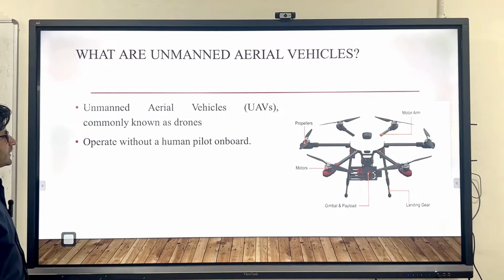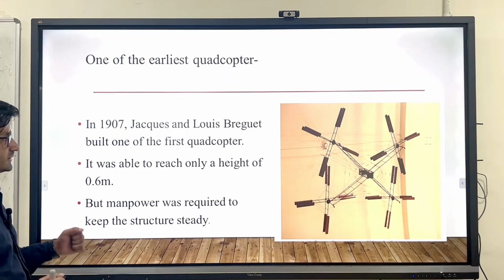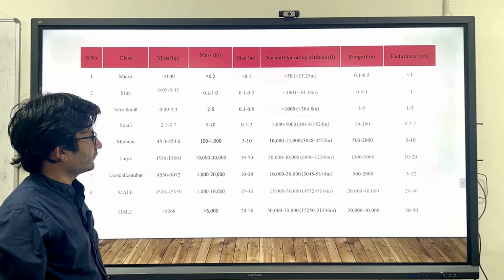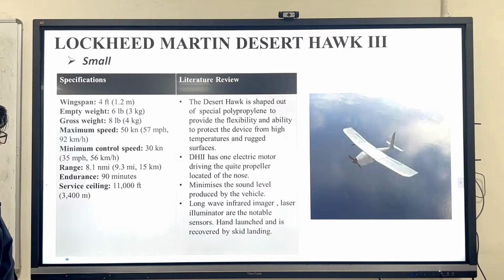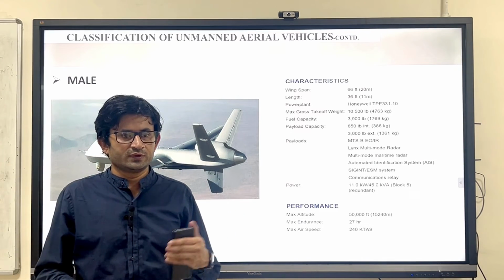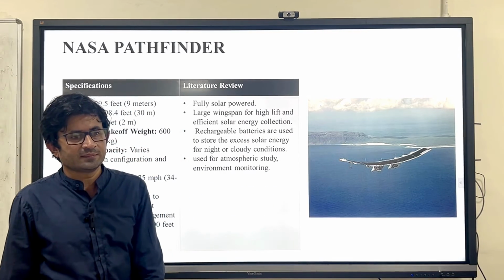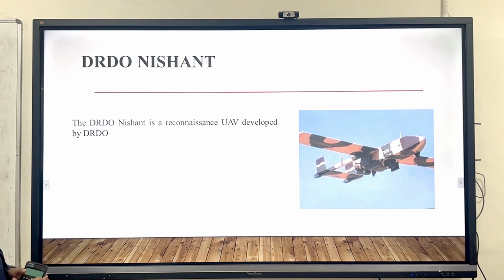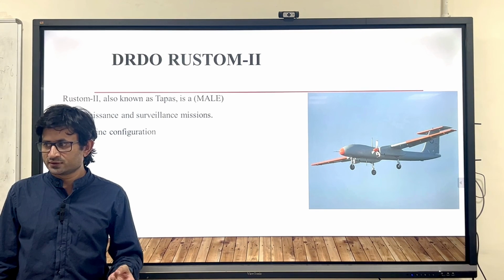Lecture 3 | History of Unmanned Aircraft | Aircraft Design by Dr. Salahudden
Join us for an engaging lecture on the history of unmanned aircraft, where we will explore the evolution of UAVs from their early beginnings to modern advancements. This session will cover significant milestones, technological breakthroughs, and the impact of UAVs on various industries. Perfect for anyone interested in the fascinating journey of unmanned aviation.